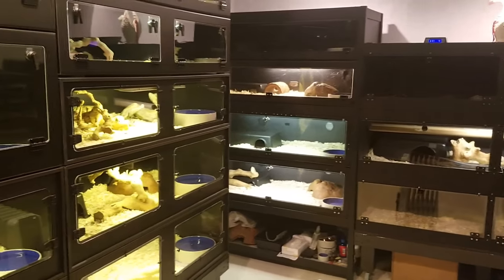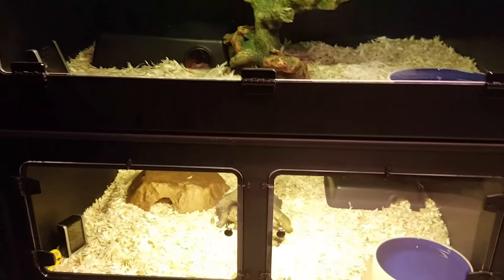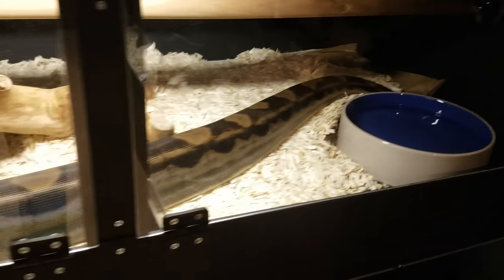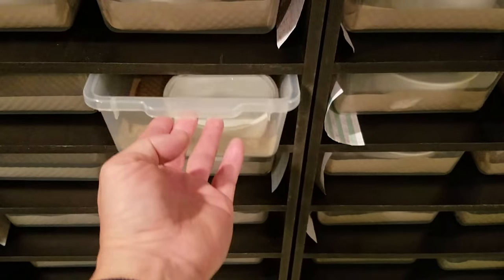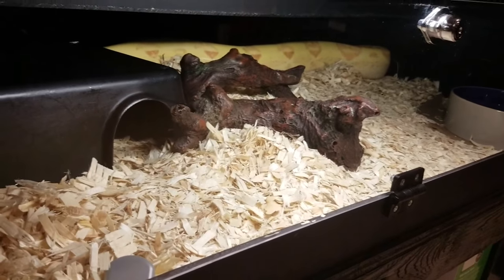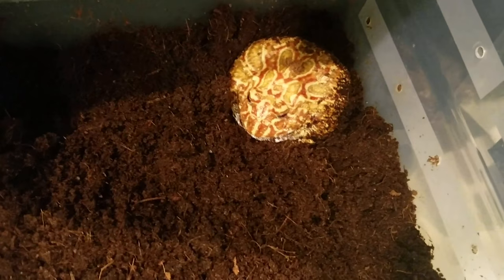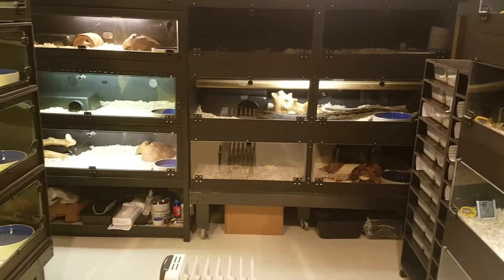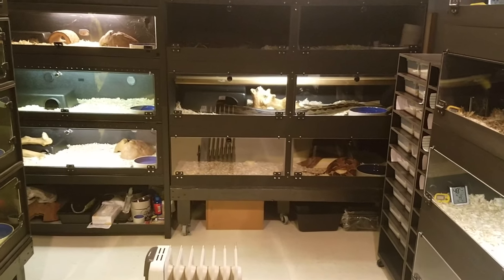2016 boa constrictor breeding season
Small update and showing 3 boa pairings.
I know many of you have asked for more videos and I apologize for not being active here on youtube.
Feel free to check out my facebook and instagram where I post my animals.